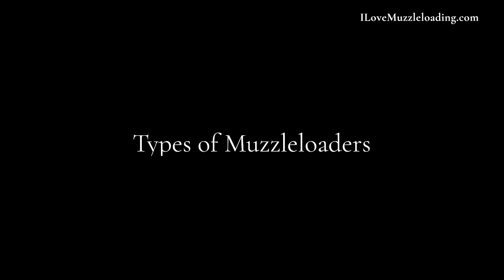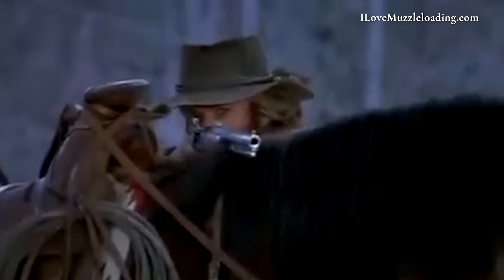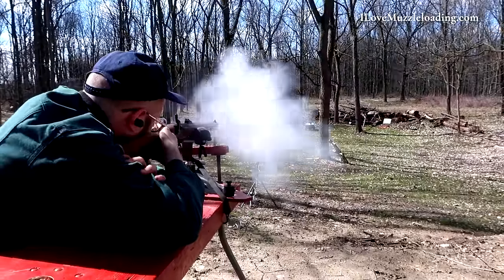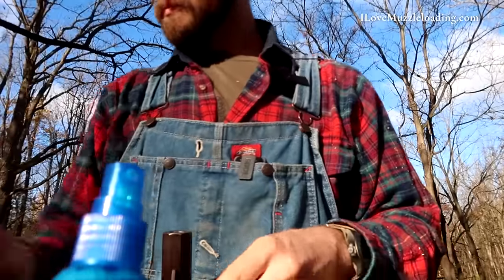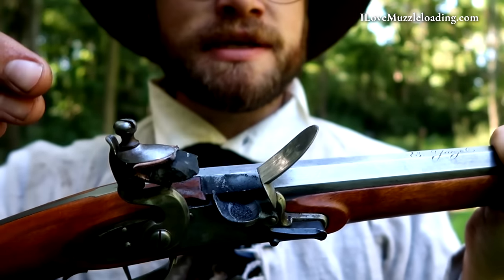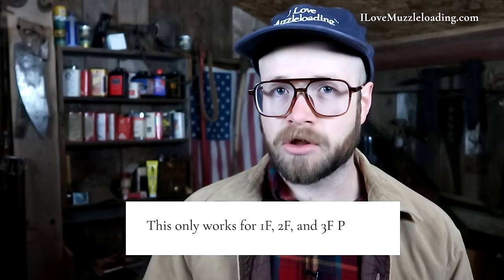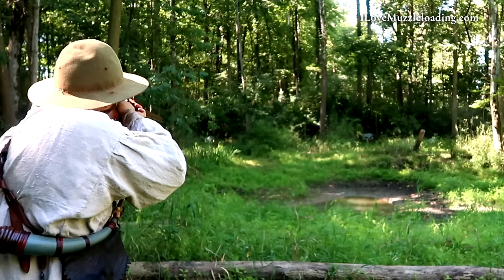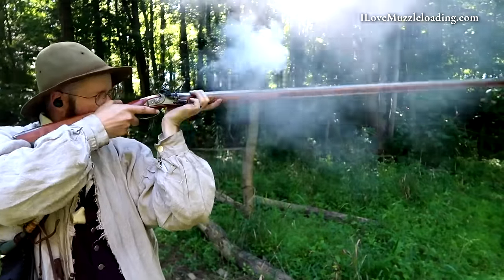My recomendation for YOUR First Muzzleloader in 2024 | Beginners Guide To Muzzleloading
In this video I address one of the questions I get asked the most, "How can I get into Muzzleloading"? I share my thoughts on what your first or next muzzleloader should be in 2024 and why. I also share my recomendation on what kind of muzzleloader you should start with

VIDEO CHAPTERS
0:05 Types of Muzzleloaders to consider
0:58 Use Dictates Need - What kind of muzzleloader for you?
2:05 My Muzzleloading Recommendation for 2024
2:57 The basic needs of a flintlock
3:36 Sourcing Real Blackpowder
6:47 Flintlock Pros
7:18 The cons of starting with a flintlock
9:27 Muzzleloading on a budget, without a muzzleloader
12:14 Why you shouldn't listen to me